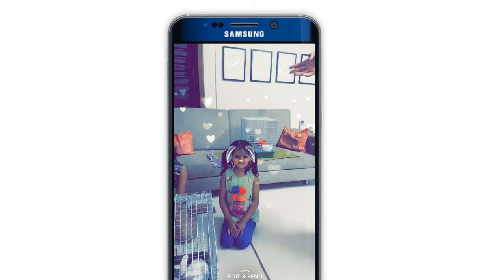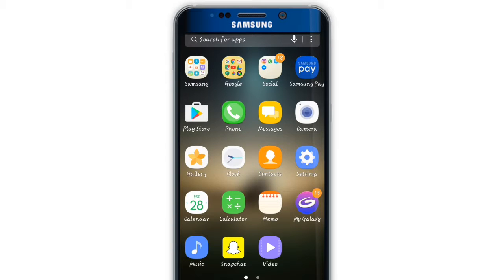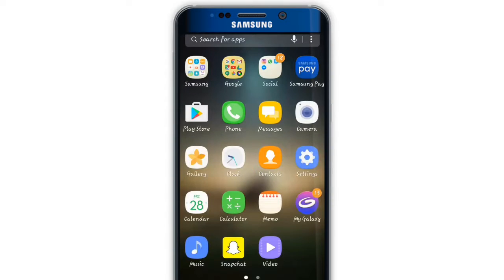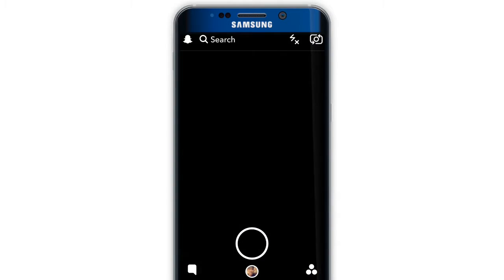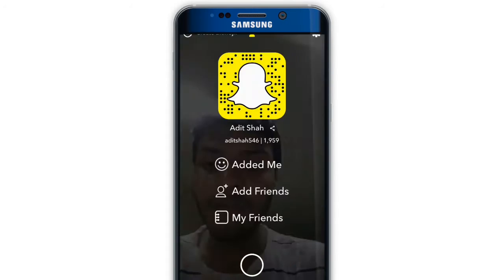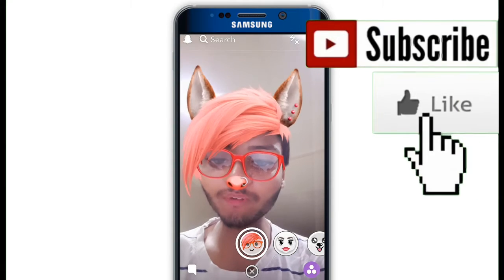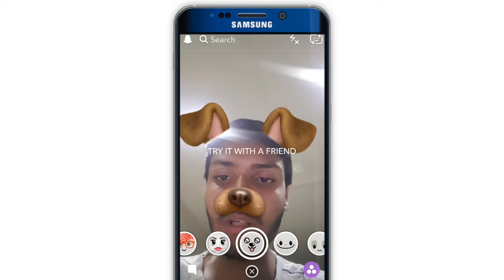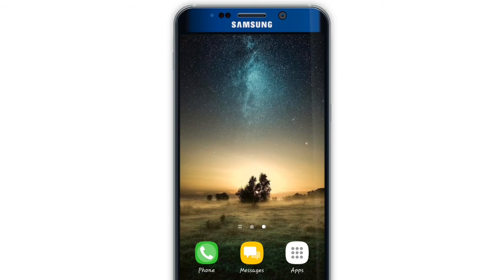How to use snapchat filters||2017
Hey guyz just dont go on my speech just see content of it. I hope you will enjoy the funny part in the video so
Don't
Forget
To
LIKE_SUBSCRIBE_COMMENT